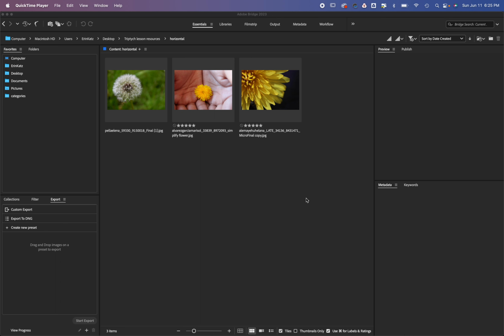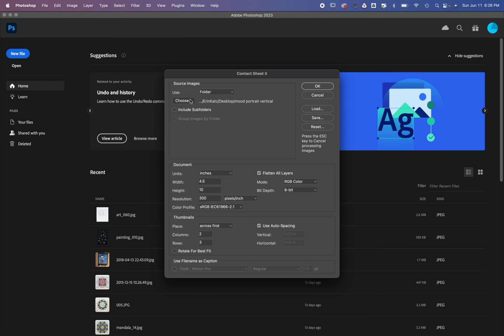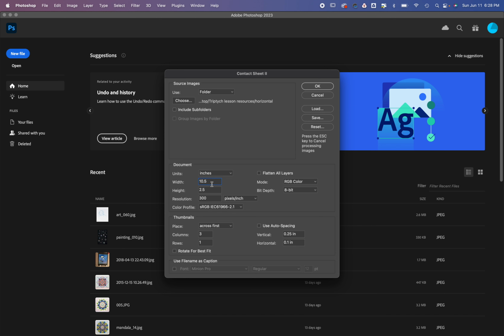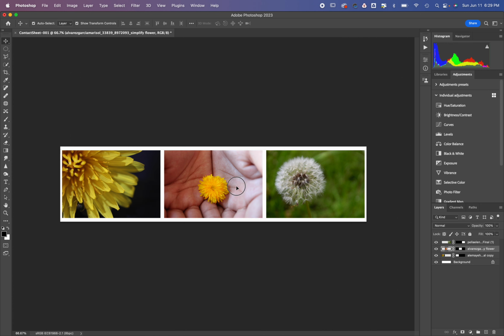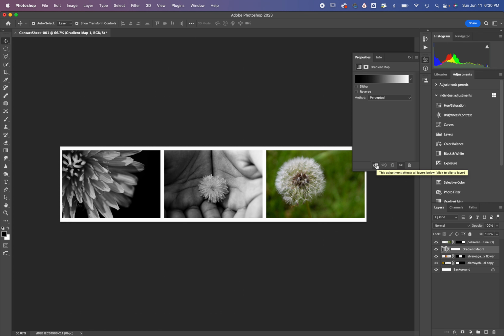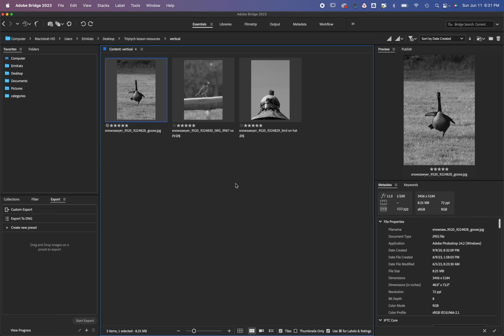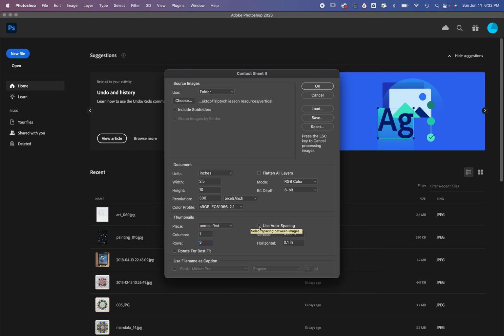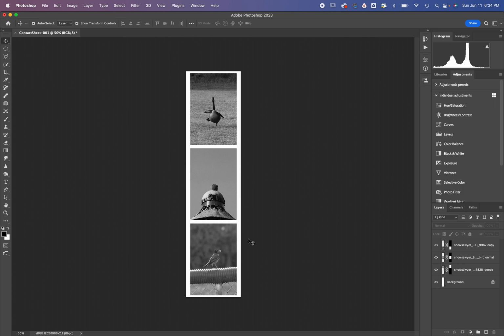How To Make A Triptych in Photoshop